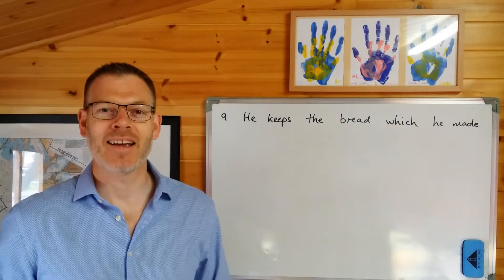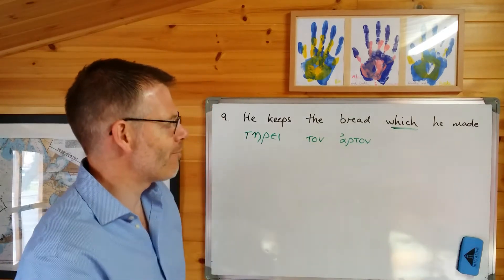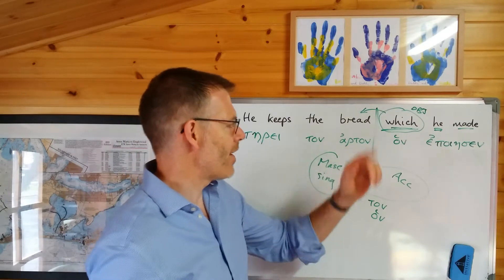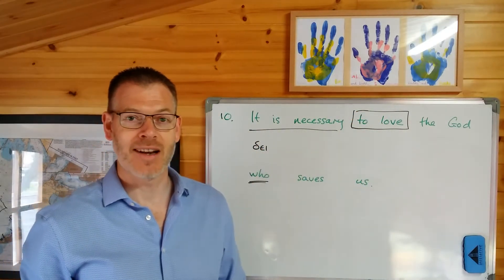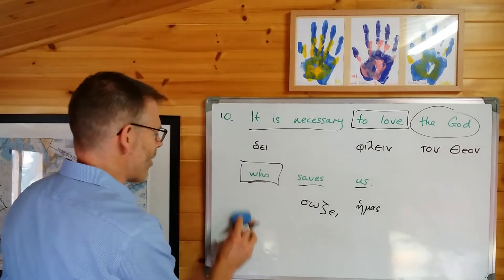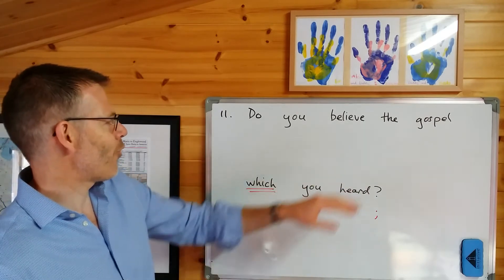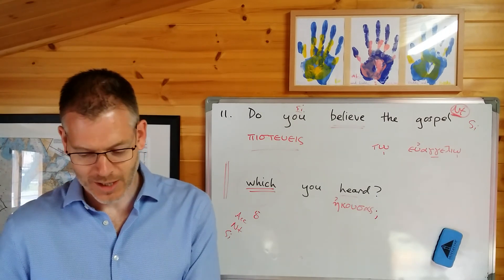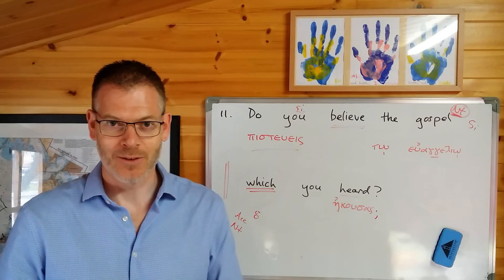Duff, NT Greek, 10.1.3 Using relative pronouns - some tougher examples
In this video we take a look at some more examples of using relative pronouns, this time going from English into Greek.